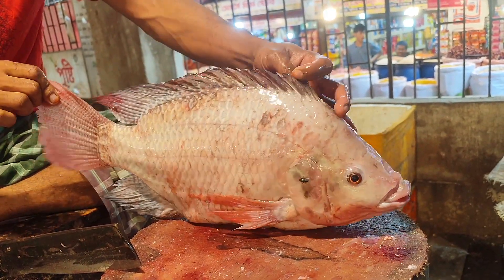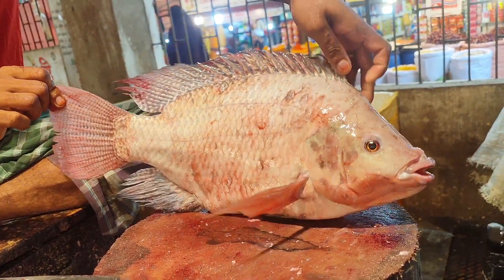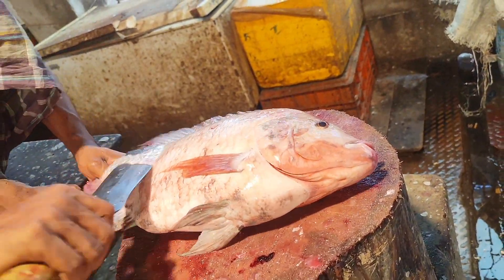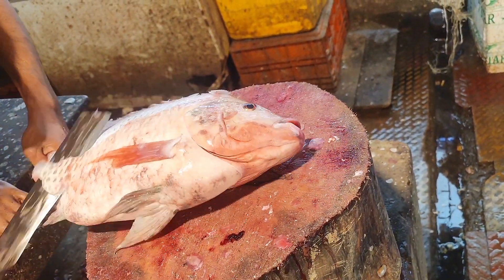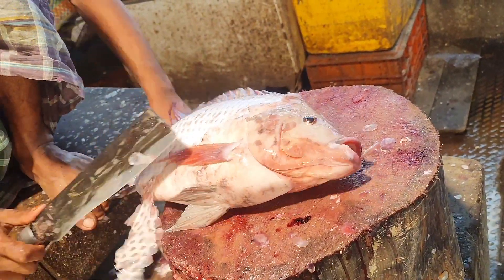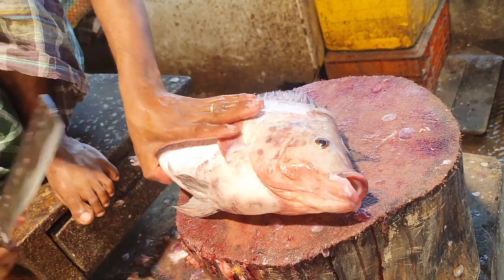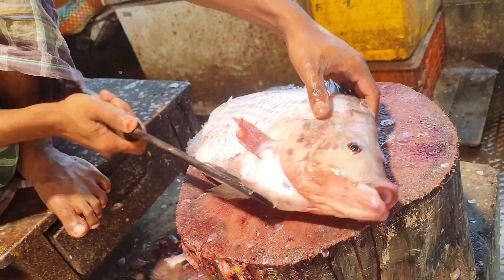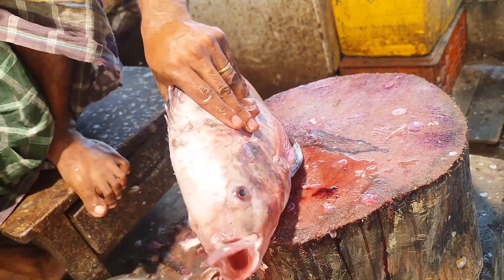Amazing Huge Tilapia Fish Cutting Skills In Fish Market